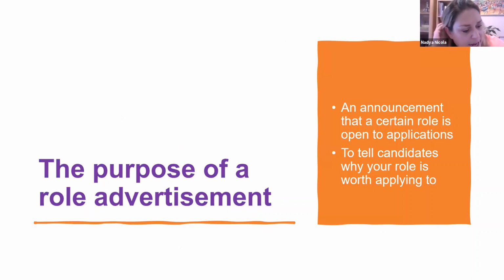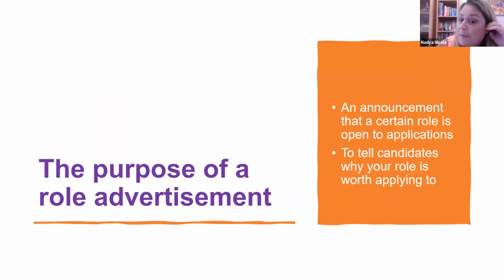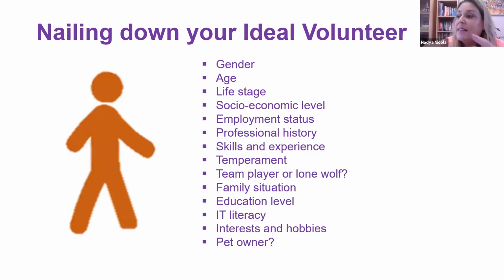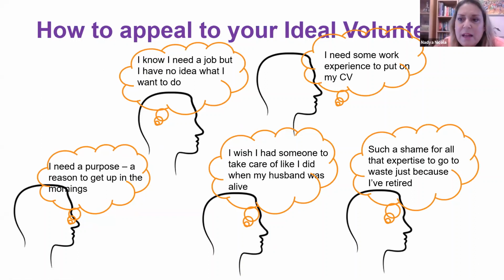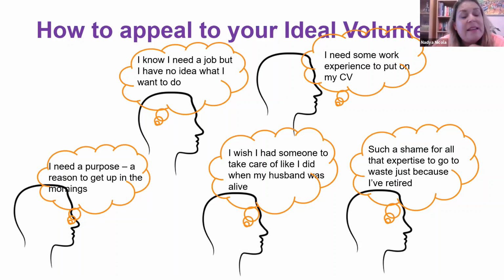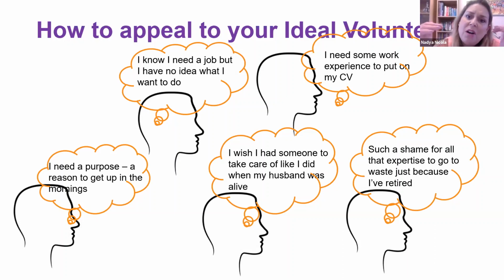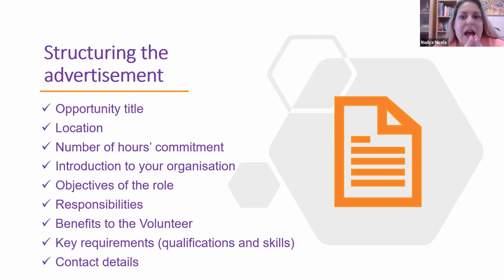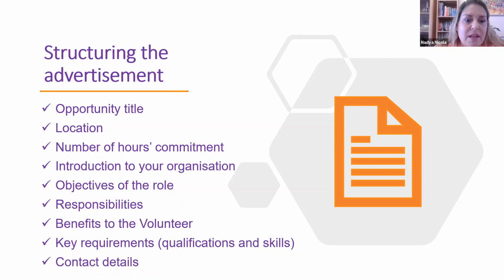How to Improve your Volunteer Role Adverts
On July 6th, Nadya Nicola, Director of NNP Communications, lead an interactive workshop where Volunteer Managers learnt why a strong volunteer role advert and description will improve your volunteer recruitment.
- How to ensure your role advert sells both your charity and the role
- What to include in the volunteer role description
- How to appeal to different demographics